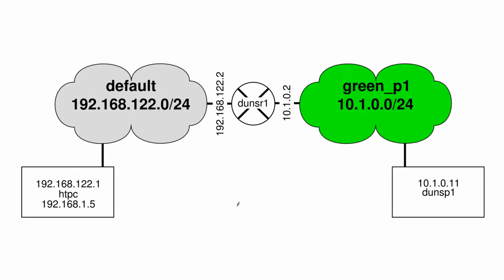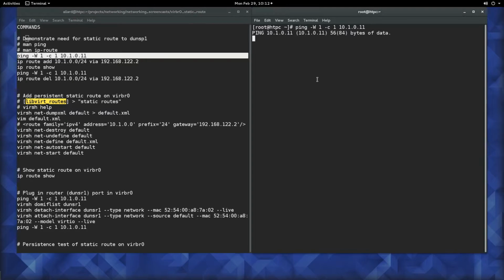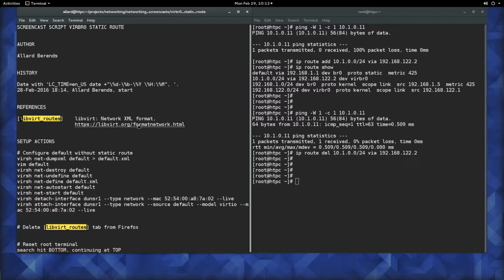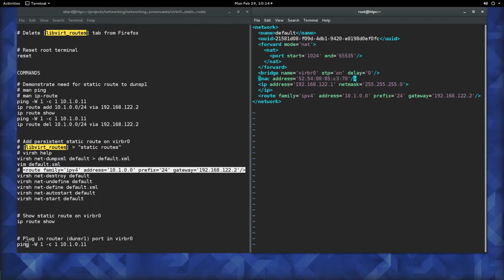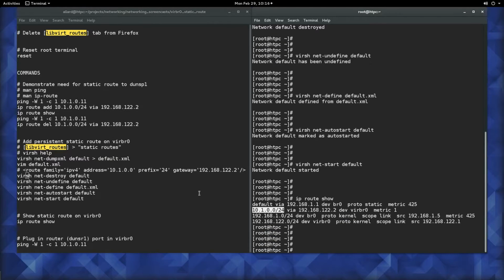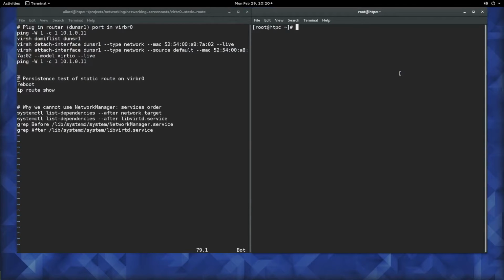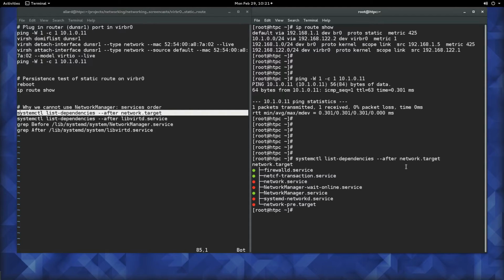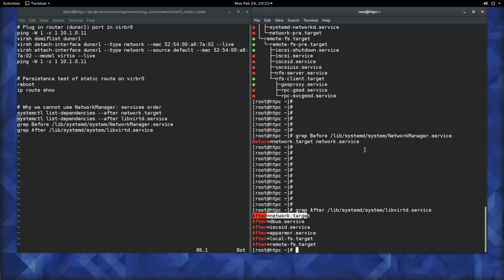virbr0 static route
Add static route on virbr0 via libvirt network xml file to make internal virtual networks accessible from the host.